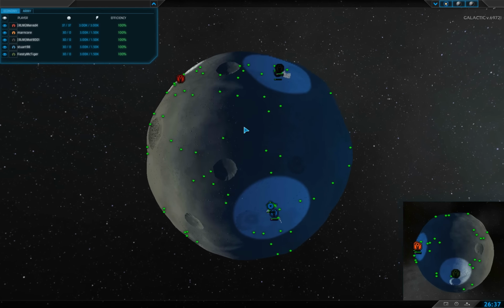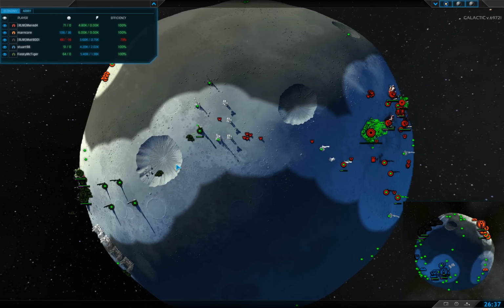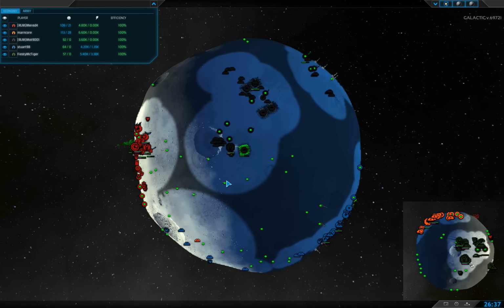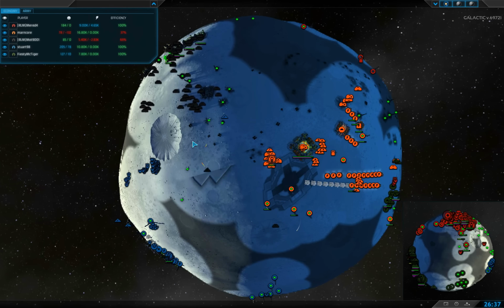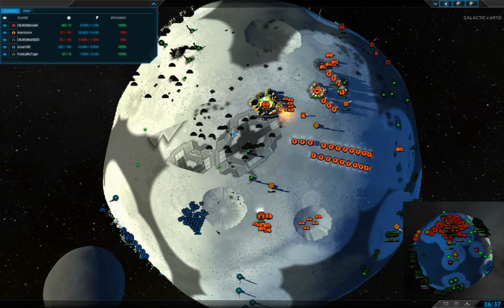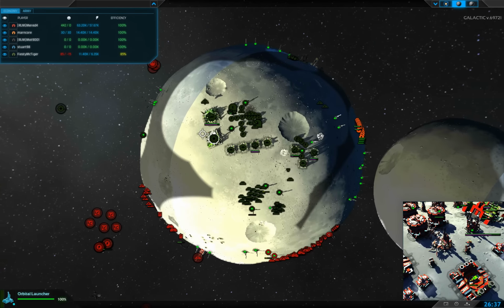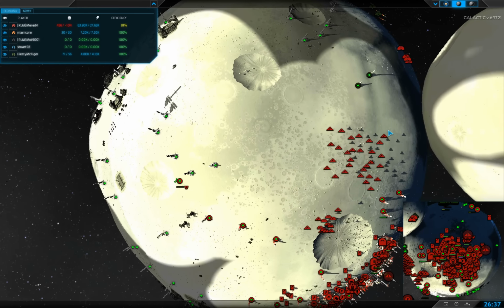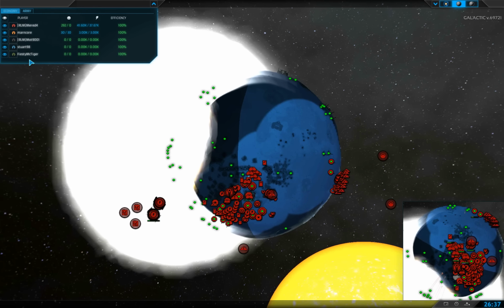5 way FFA Testing Balance Tweaks to Vanilla with a Planet Collision Countdown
This was a rather fun match testing out the Community UberBalance. A balance mod that makes minor tweaks to the vanilla balance, fixing a few problem areas.

The system also has a planet collision countdown. Defeat your opponents before the clock runs out!

Planetary Annihilation is in beta and is missing many features, contains bugs, and has balance changes to be made.

Planetary Annihilation is a real time strategy game of epic proportions. Wage war across the universe across planets, moons, and astroids. Defeat your opponents on land, sea, air, or space. Old RTS methods too boring? Smash an astroid into a planet to conquer your foes.

Never a dull experience with Planetary Annihilation.

Follow PA Matches socially to be updated on new matches, Planetary Annihilation news, PA Matches news, and more.